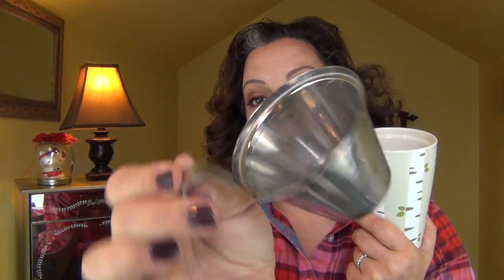Swatches and Stuff || November 2016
Here is a review on all the products I used in the last 30 days! Including the Swamp Queen Palette! Enjoy!
Products featured in this video:
Tea Forte Tea Mug: